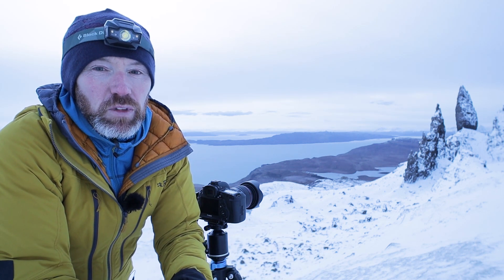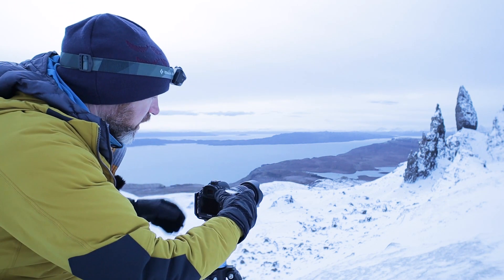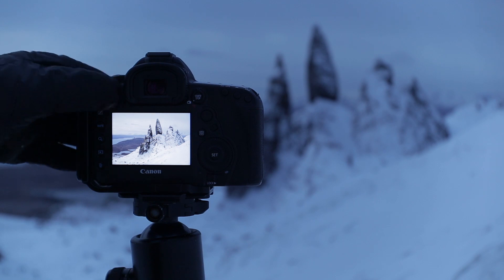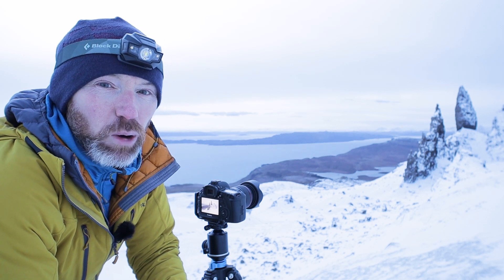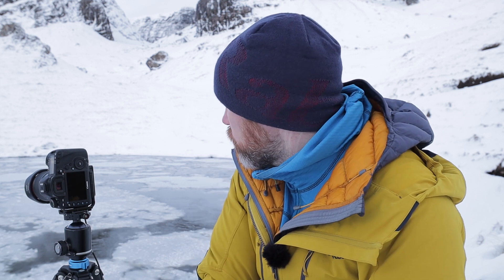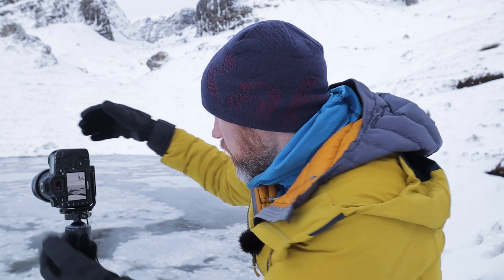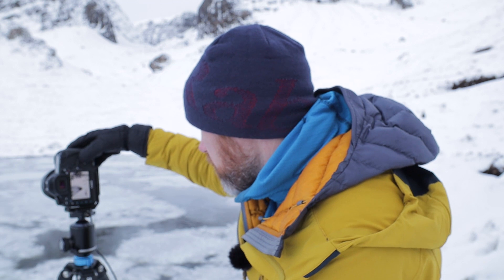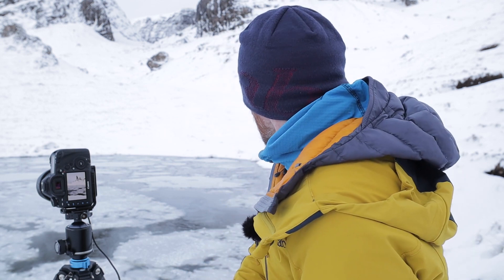Landscape Photography | Isle of Skye | Old Man of Storr in winter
Join me as I hope to photograph a lovely winters sunrise from the Old Man of Storr, Isle of Skye.

Canon EOS 5D MKIV
Canon EF 16-35mm f/4 L IS
Sigma 50mm f/1.4 Art
Canon EF 70-200mm f/4 L
Canon 100-400mm f/4.5-5.6 L IS II
Shimoda Explore 40 Backpack

My YouTube Video Gear
Canon EOS M50
Viltrox Speed Booster
GoPro Hero 7 Black
Rode Wireless Go
Rode Video Micro
Zoom H1N
Joby Gorilla Pod
DJI Ronin SC
Aputure AL MC Mini Light
Neewer Bi-color LED 480 Video Light
K&F Variable ND Filter